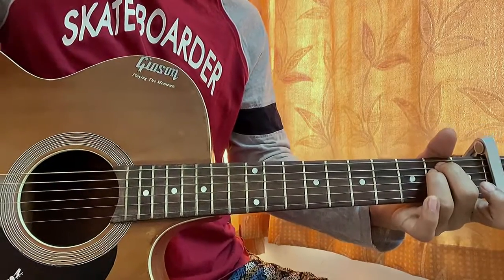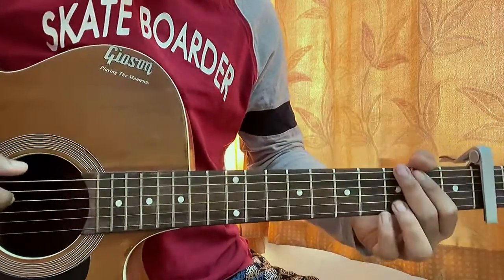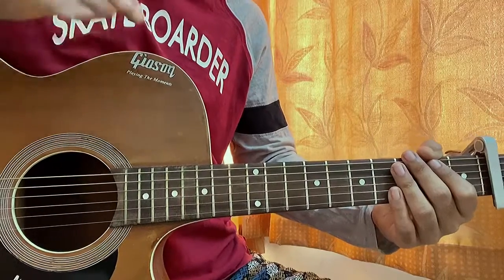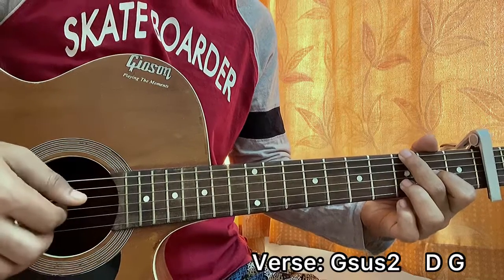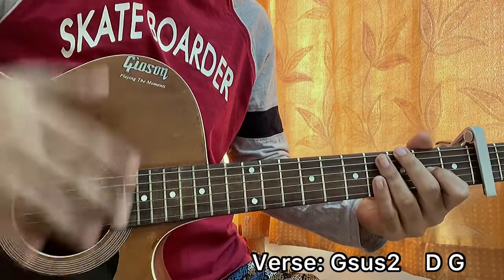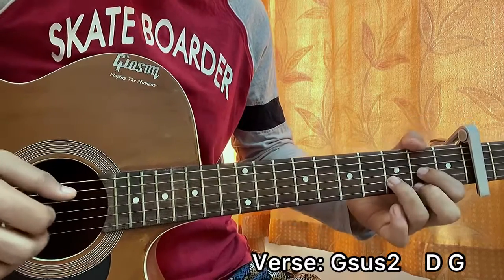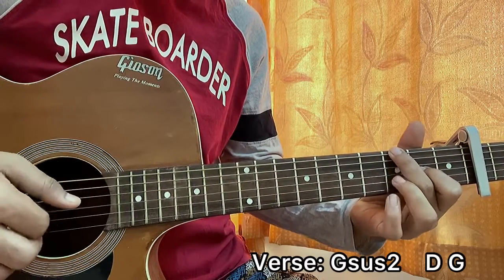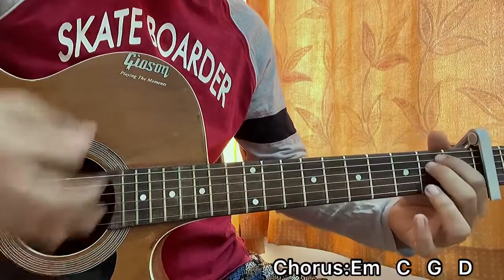Barely Bleeding - nothing, nowhere // Easy Guitar Tutorial, Lesson, Chords,How to play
@nothing,nowhere

 nothing,nowhere - Barely Bleeding Easy Guitar Tutorial/Lesson.

In this video, I'm gonna show you to how to play "'Barely Bleeding" by nothing,nowhere.

Nothing,nowhere#BarelyBleeding#GuitarCover#GuitarTutorial

Peace Out:)